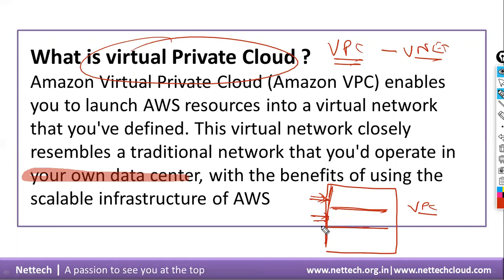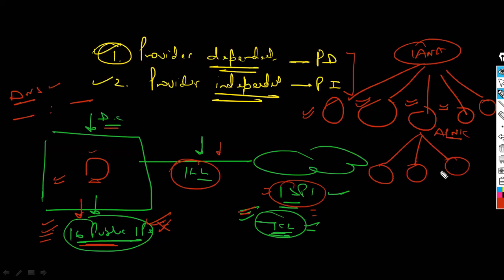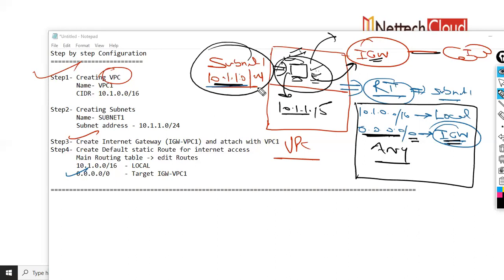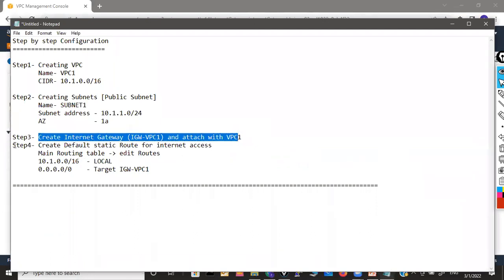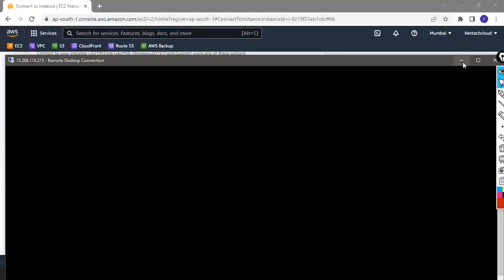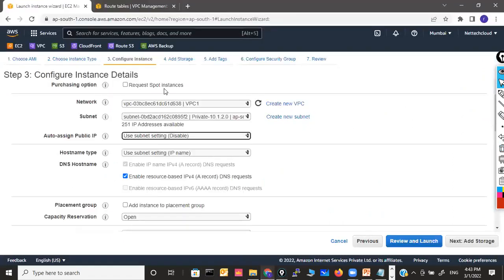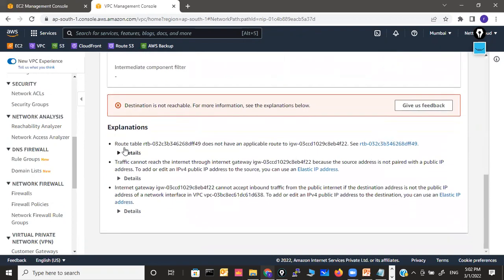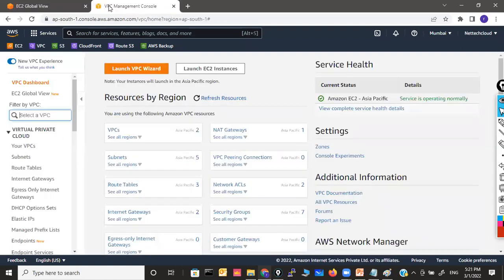AWS Solutions Architect (Associate) Live Class Recording | VPC | Subnets | Routing | IGW | Analyzer